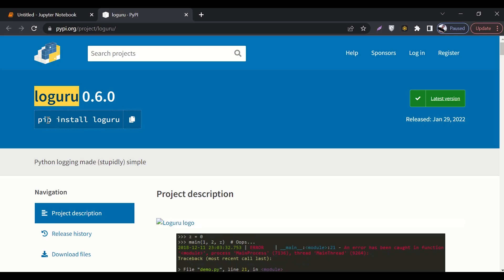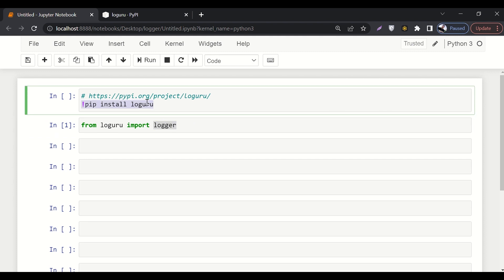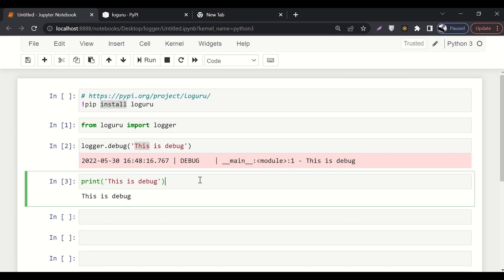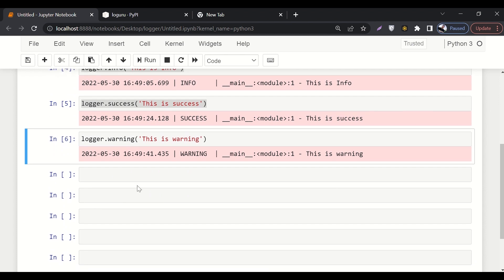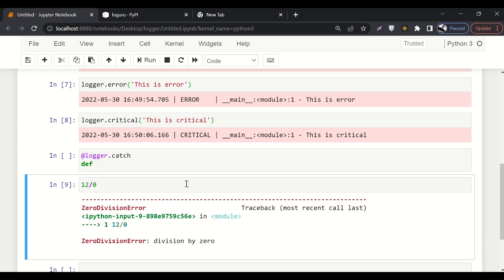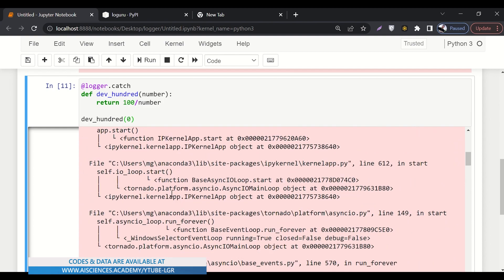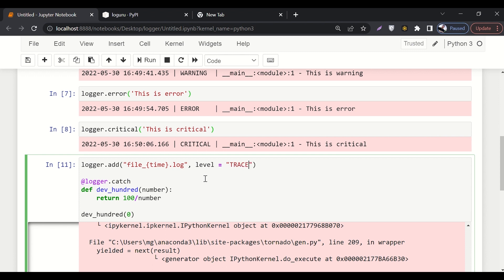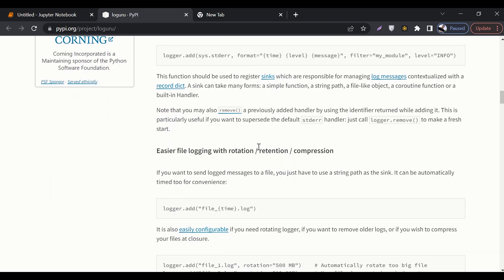Logging in Python, Made Easy | Logger with examples | Loguru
In this video, we are going to learn to Log an Error using Loguru.